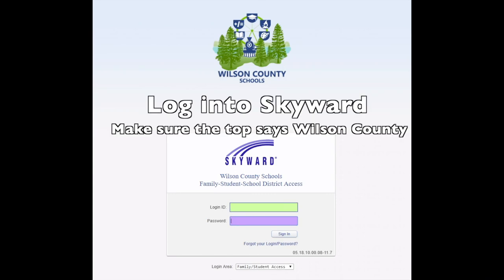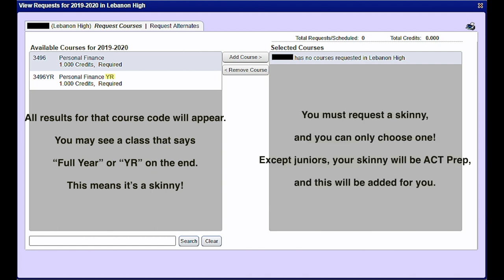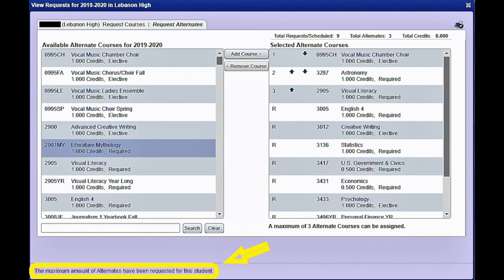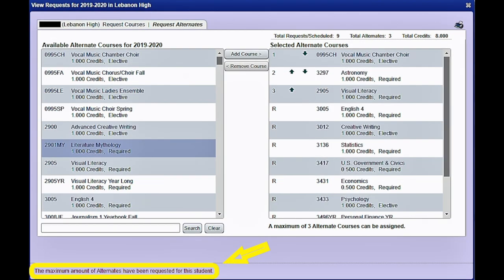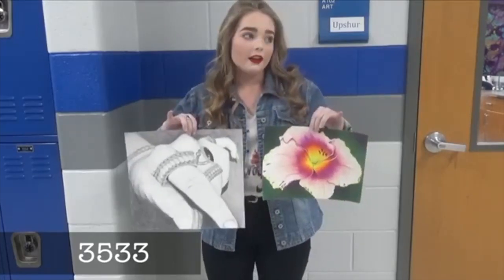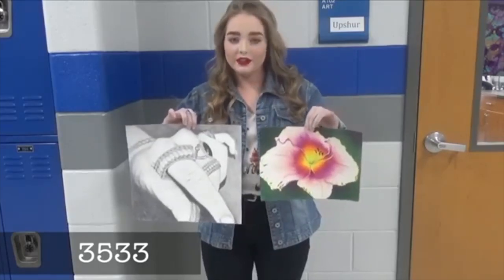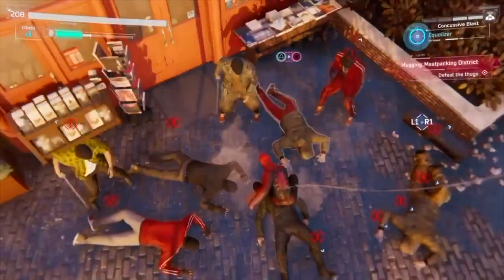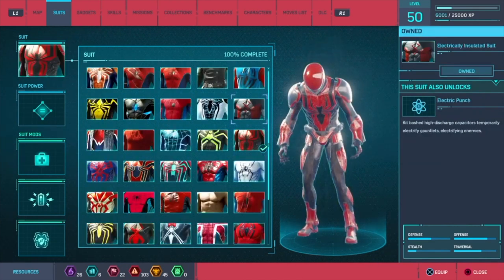LHS BDN - February 12, 2019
LHS BDN Student News - Lebanon High School Blue Devil News February 12, 2019